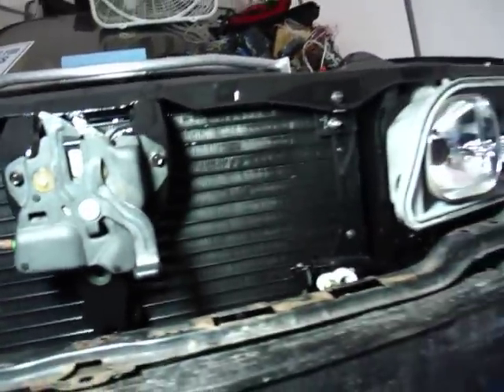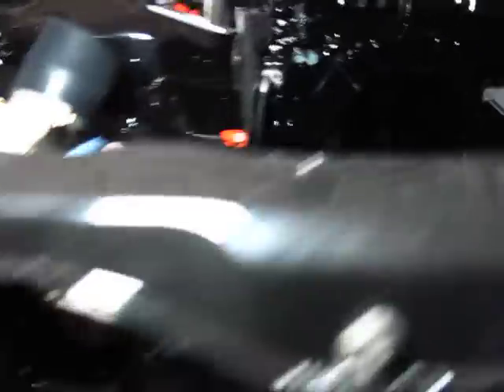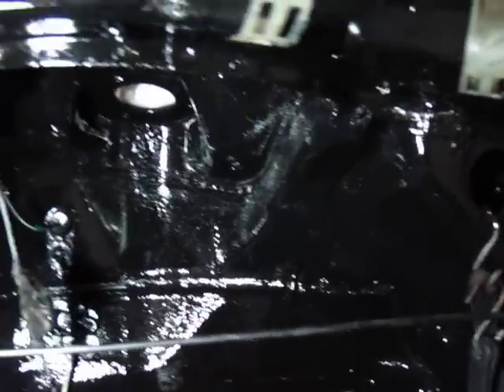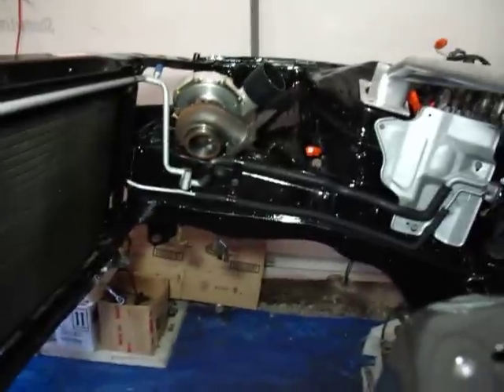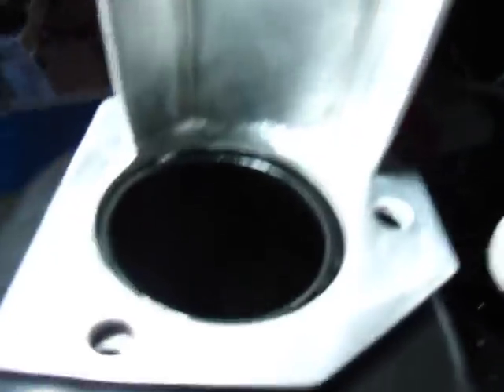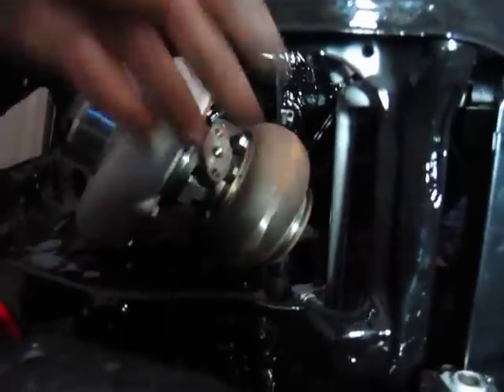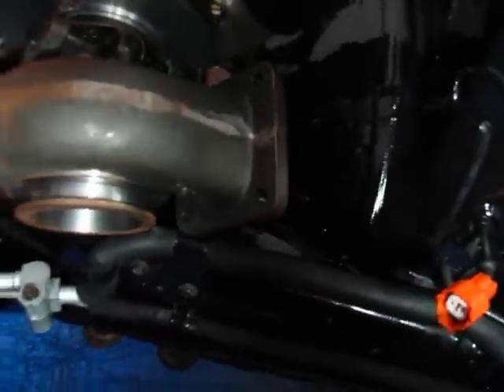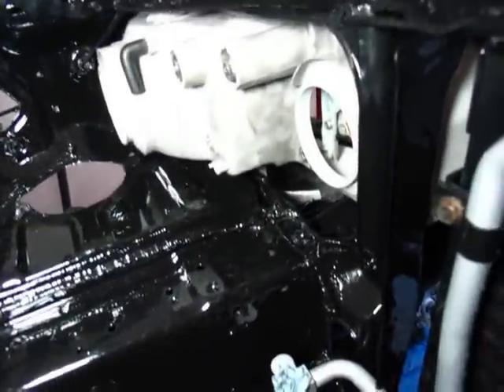Acura Legend Rebuild Week 2 9/23/2010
Second week, didn't get as much done as I'd like to because of packages arriving later then they were planned on, so I tried to do what I could as they arrived